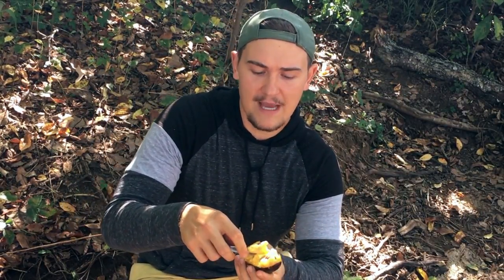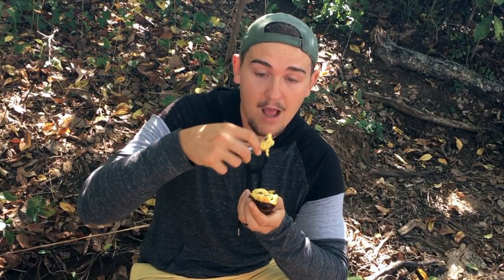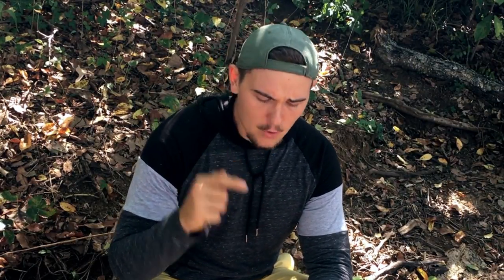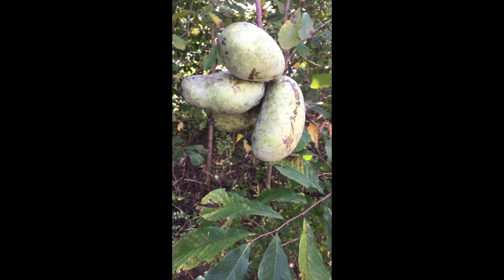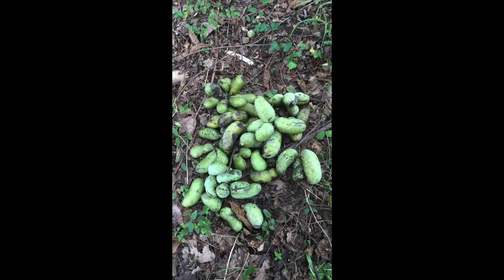Wild Pawpaw Taste Test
I have been eating my fill of Pawpaws this Fall and I wanted to make sure to share a quick taste test video for those of you that are not as lucky as I am to have a plethora of Pawpaw! I started finding ripe Pawpaw in the middle of September and they have continued to ripen even now as we have entered October. I have found that the larger fruits are the ones that are becoming ripened now as the Pawpaw season is coming to an end. I am hoping to save seeds from all of my Pawpaw and get some trees planted around my farm in the Spring.

Head over to my website for easy, simple & delicious plant based recipes and information!